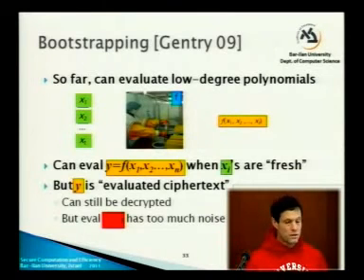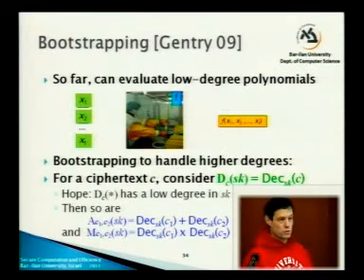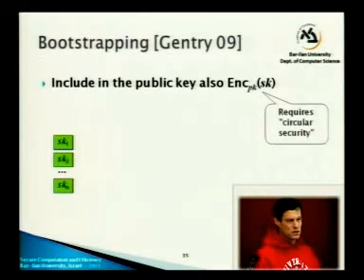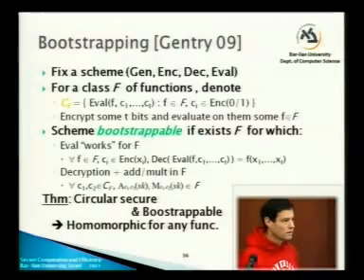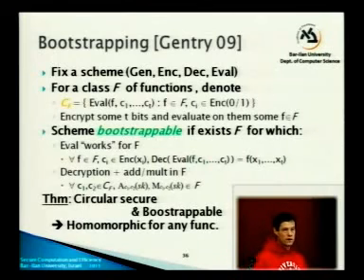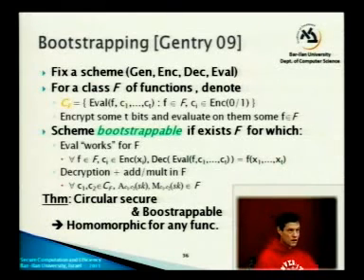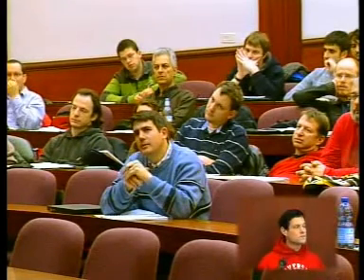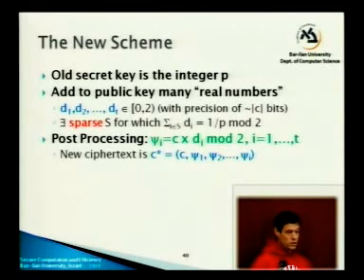Fully Homomoorphic Encryption - Shai Halevi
Shai Halevi, IBM Research: Fully homomoorphic encryption.